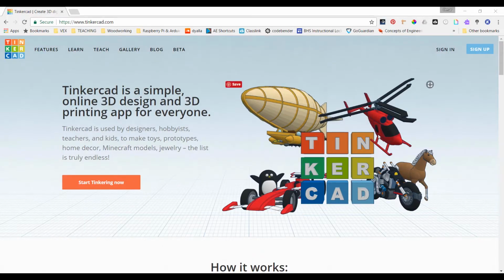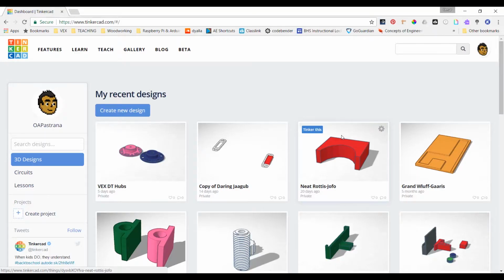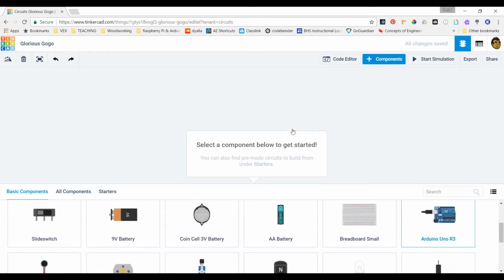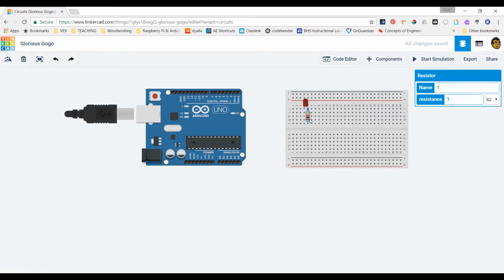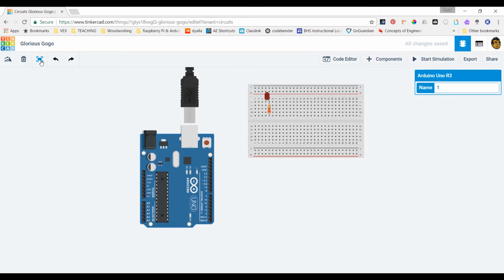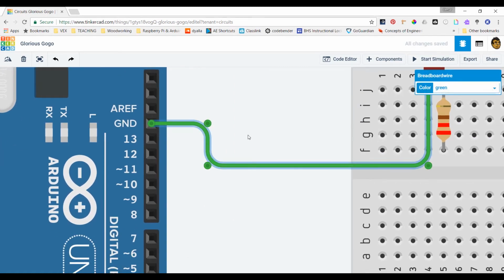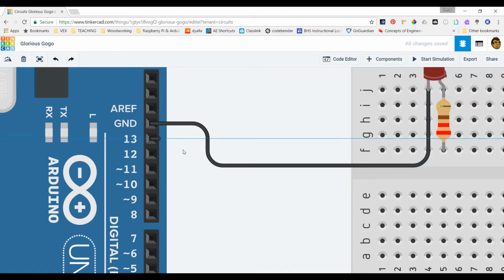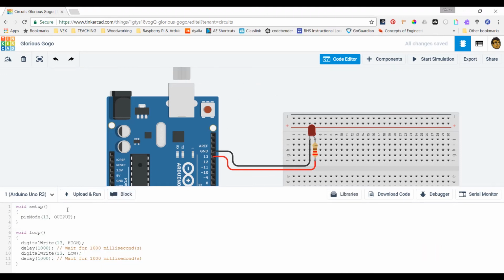Arduino 04 - TinkerCAD Simulation and Coding